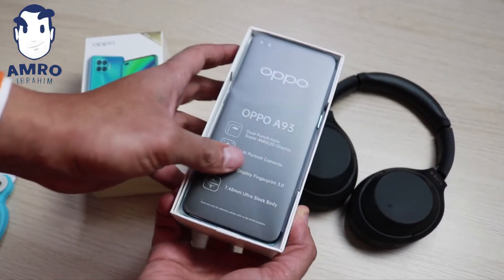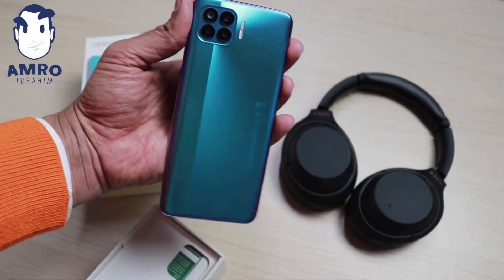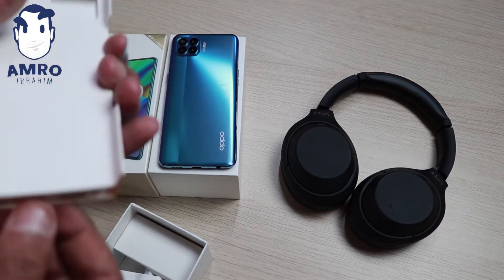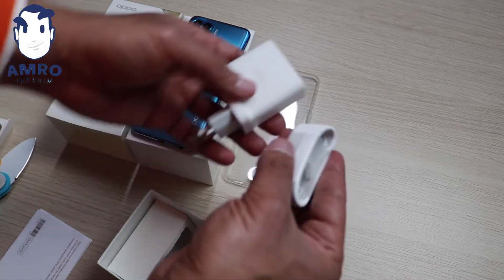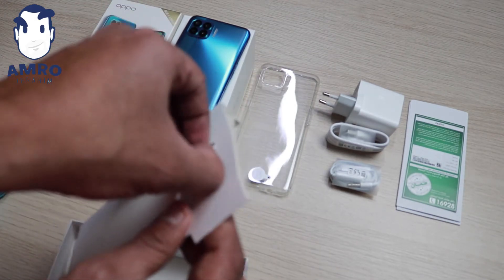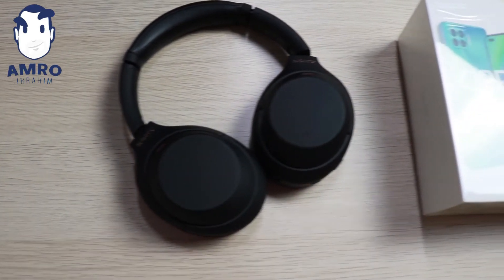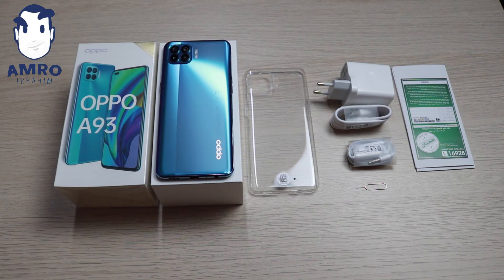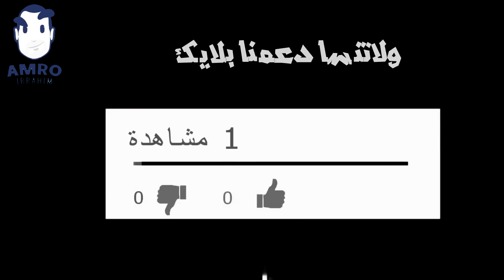فتح علبه ومعرفه محتويات موبايل Oppo A93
فيديو سريع فتح علبه موبايل اوبو ايه 93 ومعرفه محتويات الجهاز والكرتونه
متنساش اشتراك فى القناة وتفعيل زرار الجرس .
ولايك وشير للفيديو .